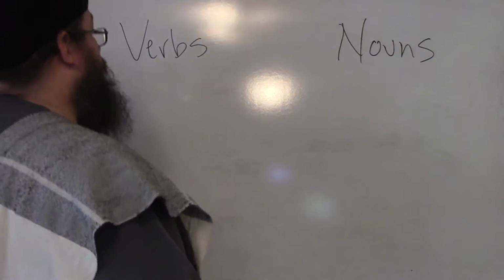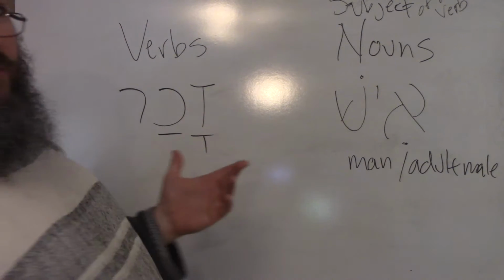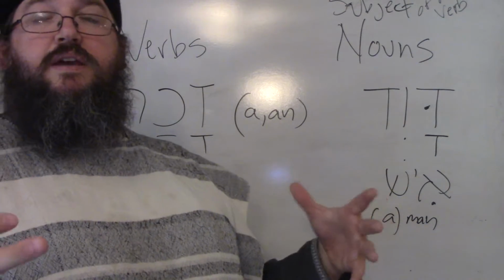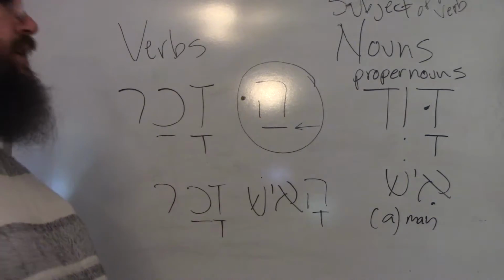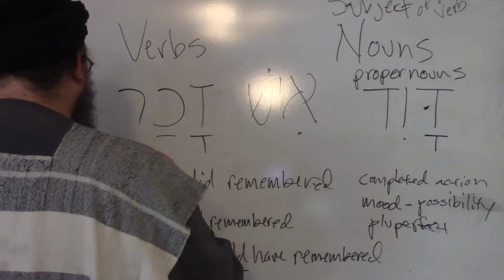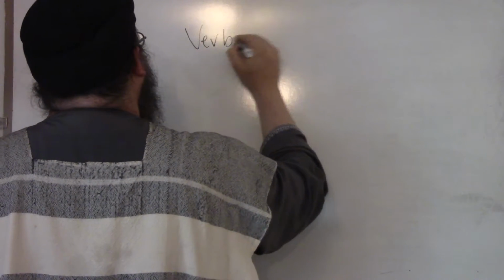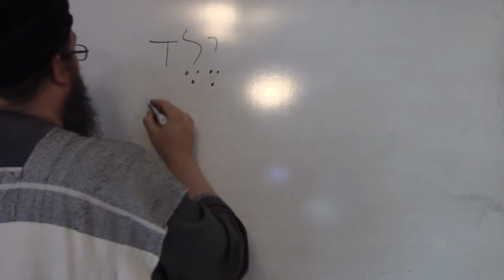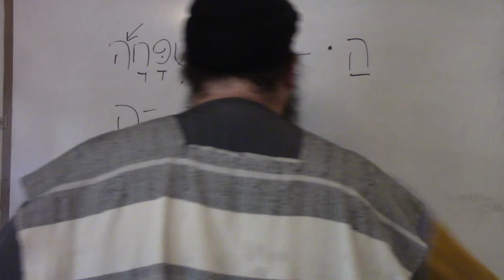My First Hebrew Primier Lesson 1